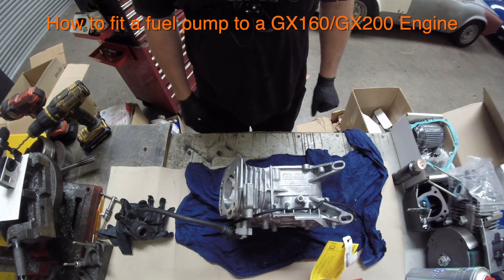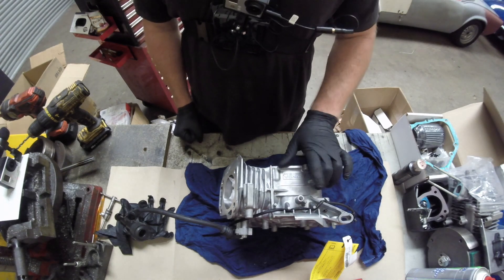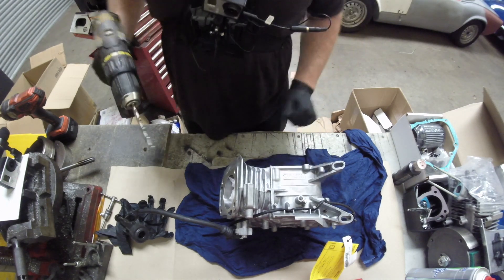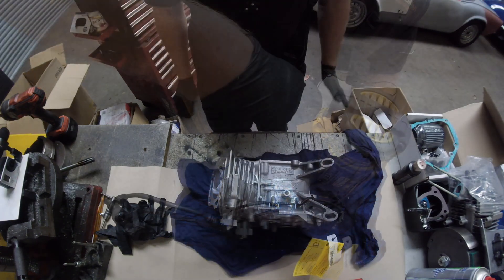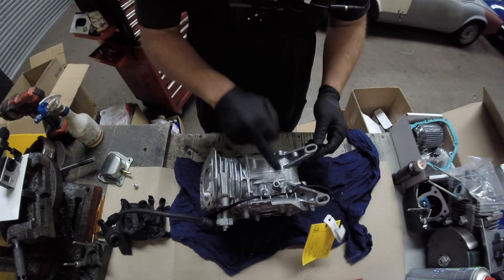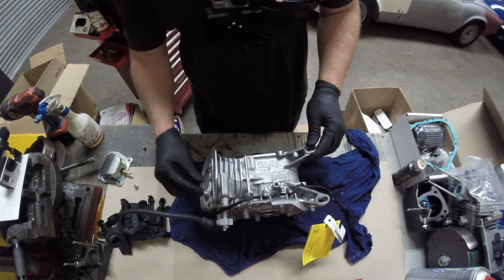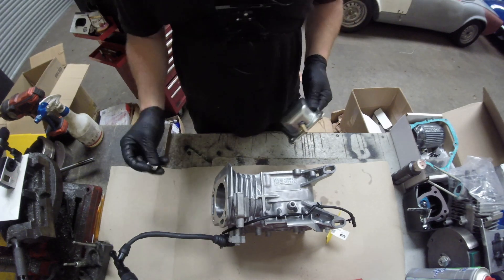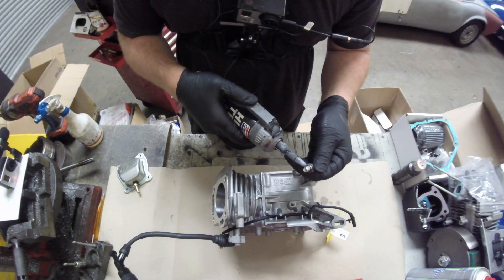How to fit a Fuel Pump to a GX160 / GX200 Engine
In this video we are going to show you how to fit a Pulse Pump (Fuel Pump) to a GX160 Engine.  The process is the same for fitting to any of the other GX range of engines.  There are three options for locating the pulse pump banjo bolt.  The governor hole, rocker cover or carb manifold.  We tend to use the rocker cover but check your regs if you race in a series with regulations.